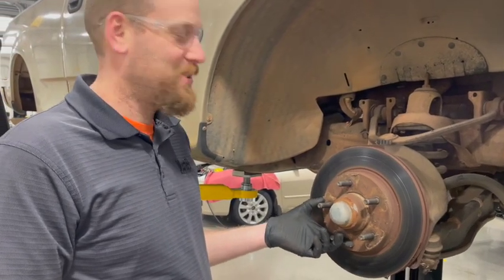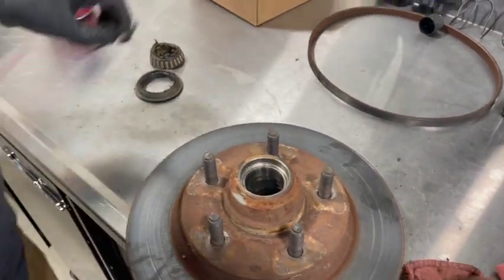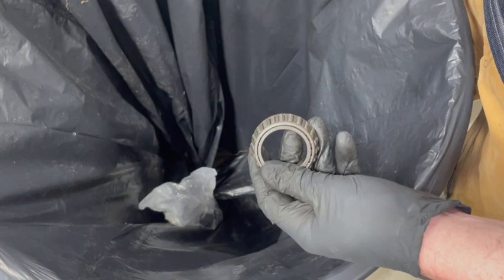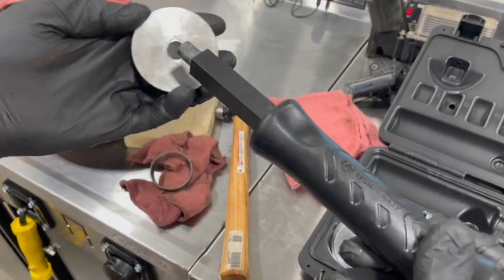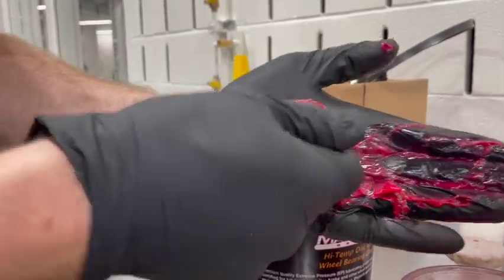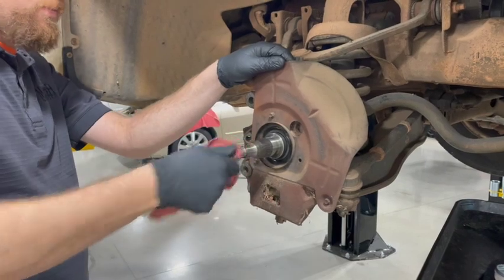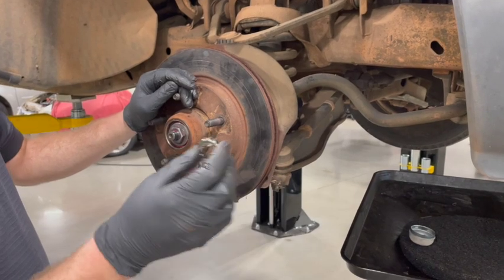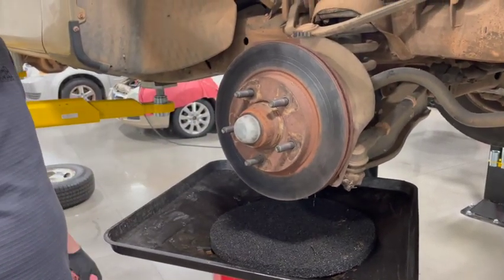Wheel Bearing Inspection and Lubrication. 2000 Ford F-150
How to remove, clean, inspect and repack the grease in a front wheel bearing. This repair is on a 2000 Ford F-150, but it is very similar to a wide variety of vehicles and even small trailer bearings.